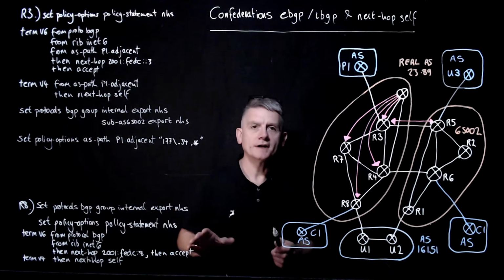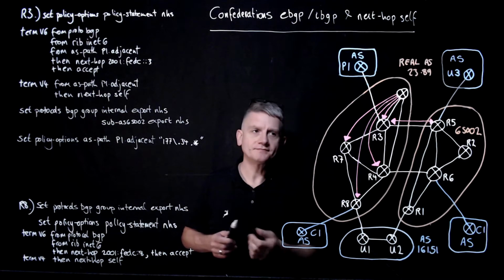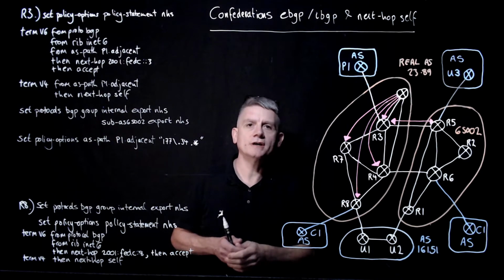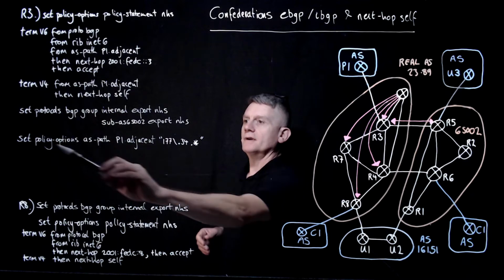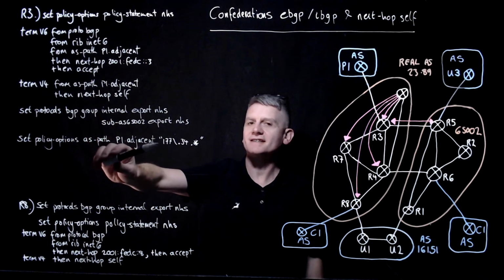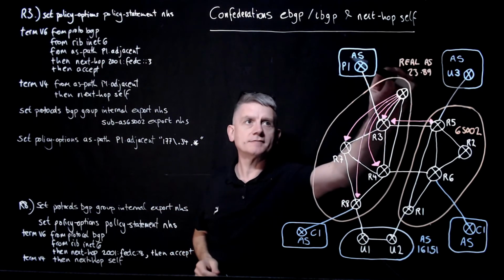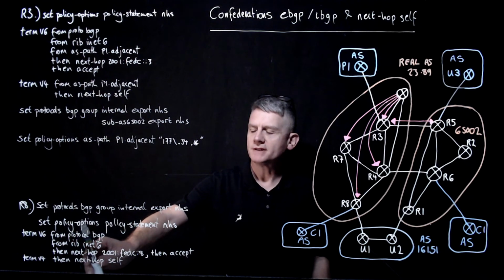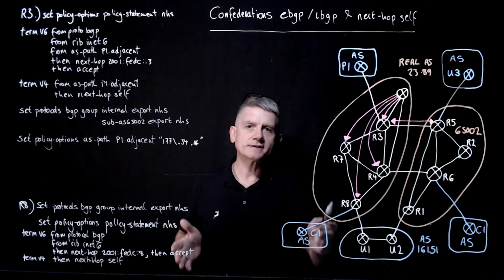JNCIE Primer BGP Confederation SL2 5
Juniper JNCIE Primer BGP Confederation SL2 5